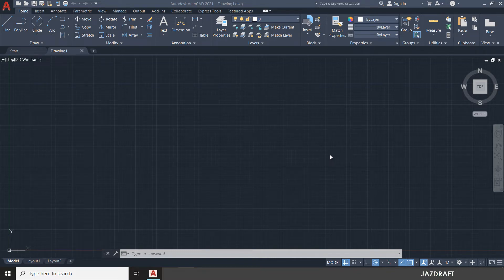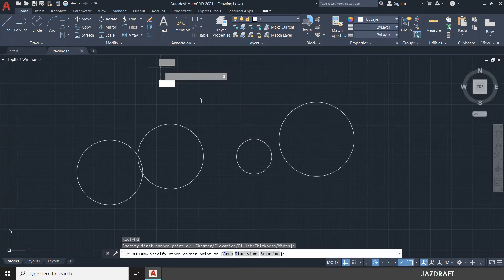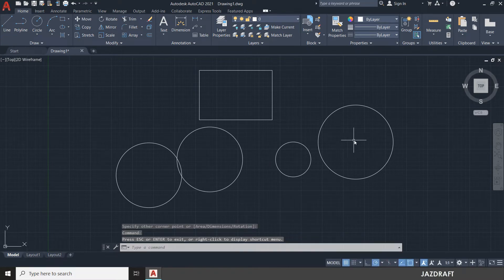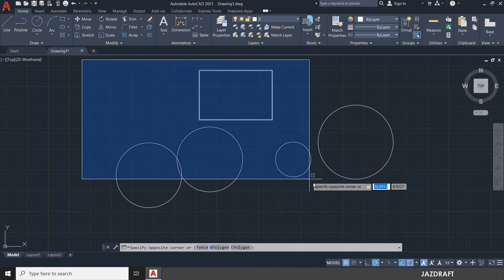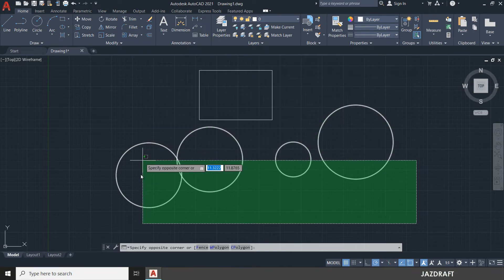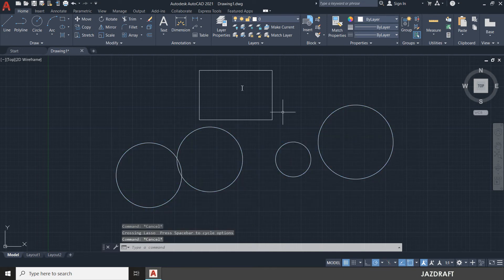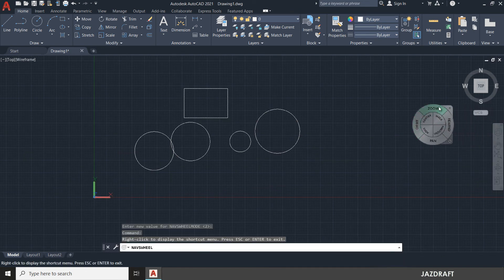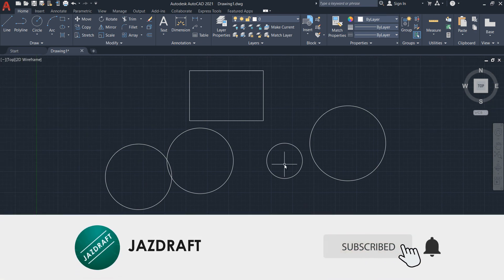AutoCAD Tutorial - (004) - Navigation in AutoCAD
In this series of AutoCAD Tutorial you will learn the basics of AutoCAD 2D and 3D, and it will equip you with the knowledge you can use in the field of Mechanical, Architectural, Civil designing.

AutoCAD is a commercial computer-aided design (CAD) and drafting software application. Developed and marketed by Autodesk,
[1] AutoCAD was first released in December 1982 as a desktop app running on microcomputers with internal graphics controllers.
[2] Before AutoCAD was introduced, most commercial CAD programs ran on mainframe computers or minicomputers, with each CAD operator (user) working at a separate graphics terminal.
[3] AutoCAD is also available as mobile and web apps.

AutoCAD is used in industry, by architects, project managers, engineers, graphic designers, city planners and other professionals. It was supported by 750 training centers worldwide in 1994.